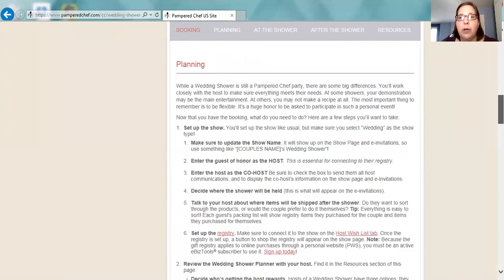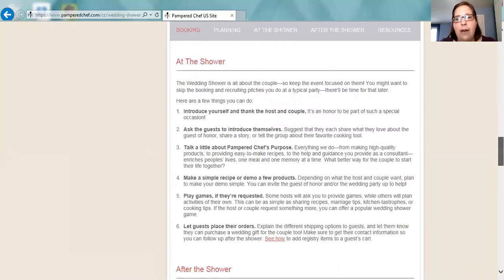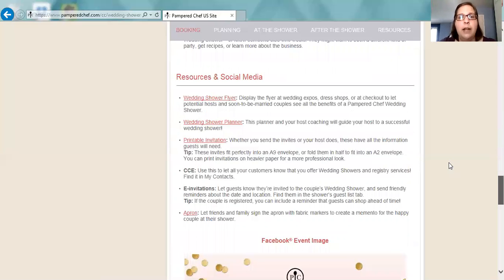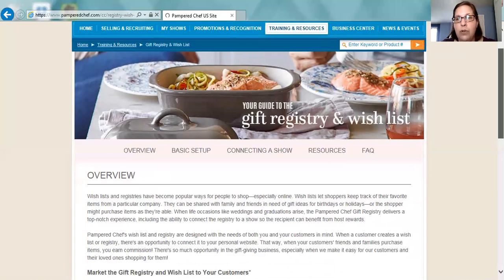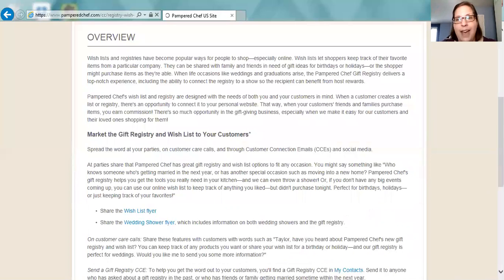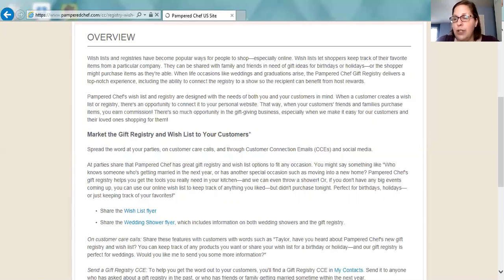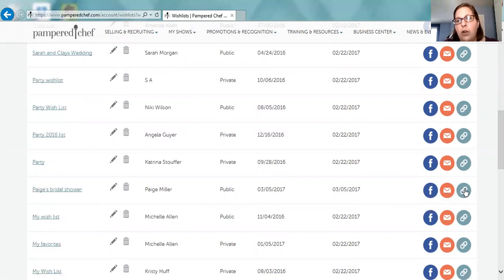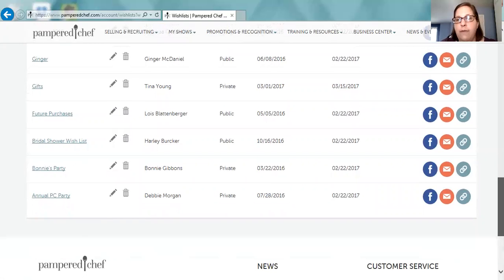Bridal Showers and Registries